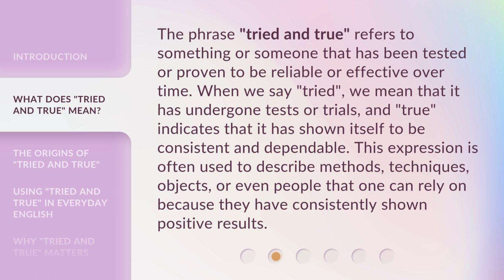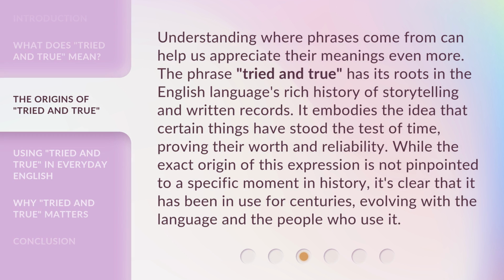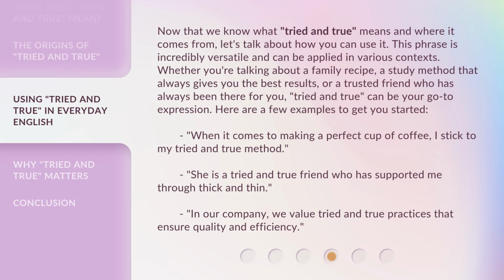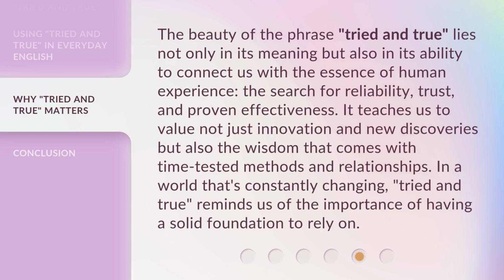Exploring "Tried and True": Unveiling Its Meaning and Usage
Unveiling the Meaning of 'Tried and True': A Closer Look • Join us as we delve into the origins and practical applications of the popular phrase 'Tried and True'. Discover its true meaning and how to use it effectively in everyday conversations.

00:00 • Introduction - Exploring "Tried and True": Unveiling Its Meaning and Usage
00:42 • What Does "Tried and True" Mean?
01:15 • The Origins of "Tried and True"
01:50 • Using "Tried and True" in Everyday English
02:38 • Why "Tried and True" Matters